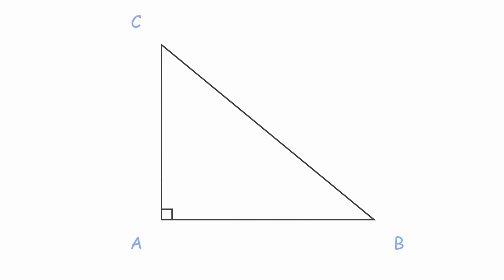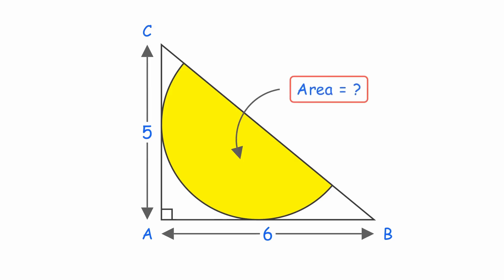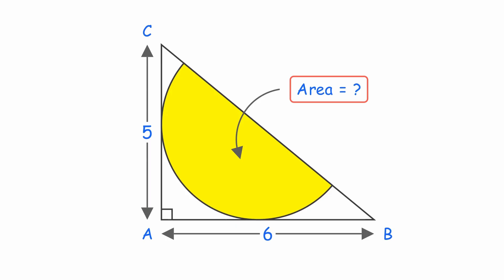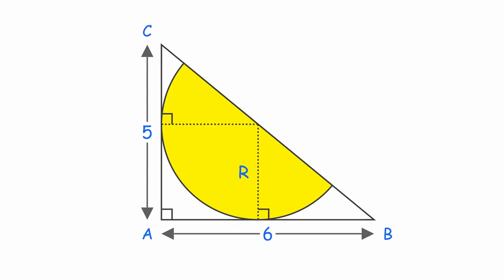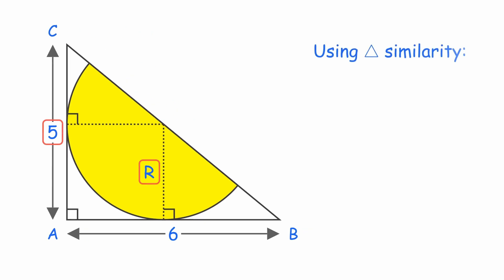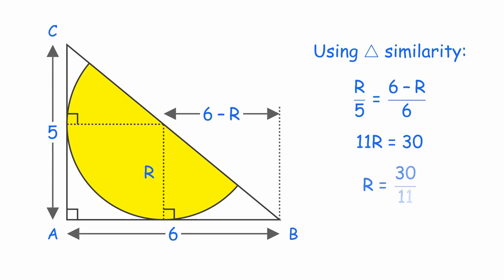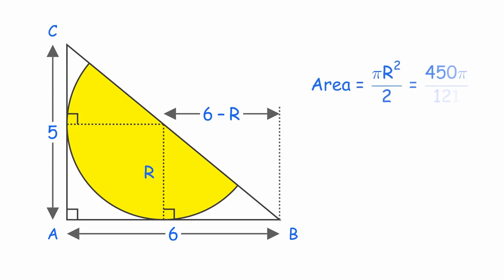90% MISSED this 1 Geometry TRICK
Given a right angled triangle with a semicircle inscribed in it such that its diameter lies on the hypotenuse and other two sides are tangent to it. We are asked to find the area of this semicircle. Height = 5, Base = 6

👉 What You'll Learn:
✔️ Application of Similarity of triangle
✔️ Solving complicated geometry problems

Chapters:
00:00 - Problem statement
00:20 - Solution
00:55 - Thanks

📌 Perfect for: Students, beginners, and anyone eager to strengthen their geometrical skills!